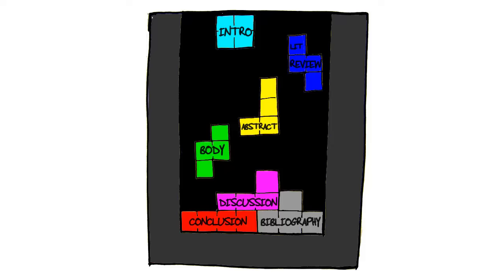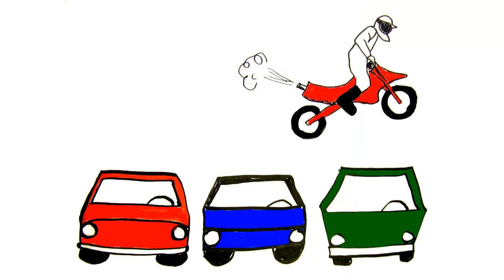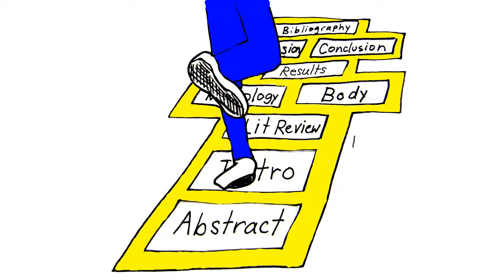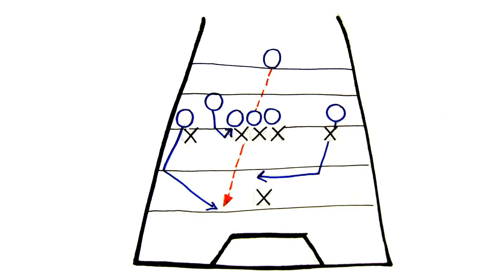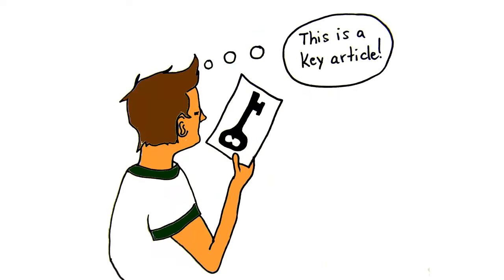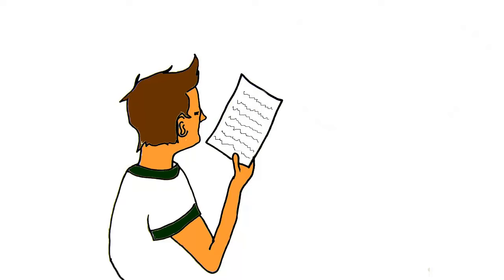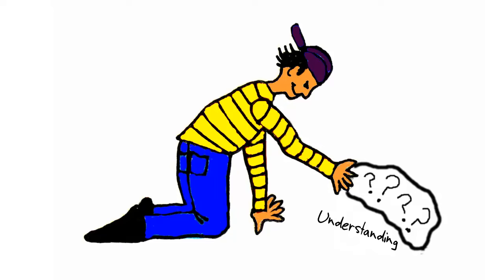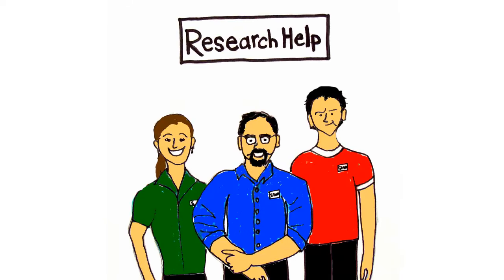How to Read a Scholarly Article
A tutorial describing how to read a scholarly article.